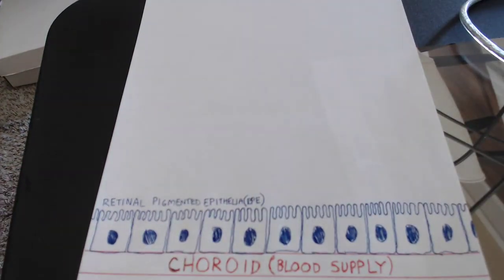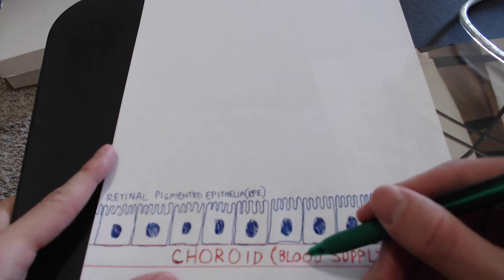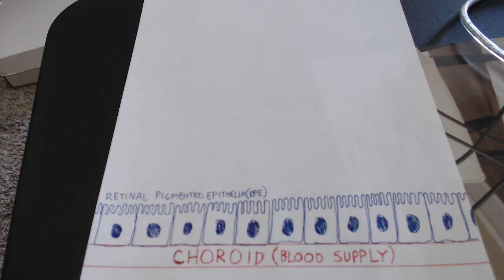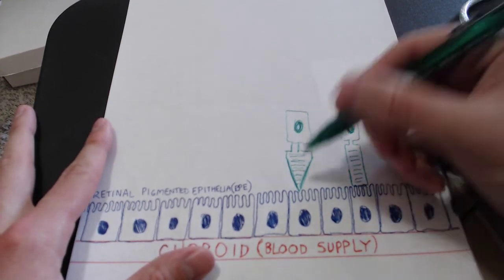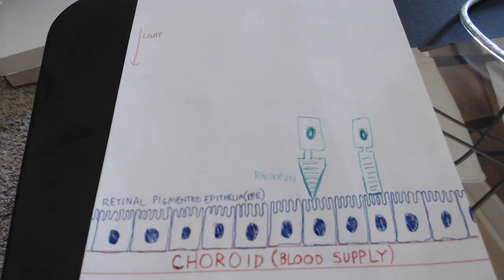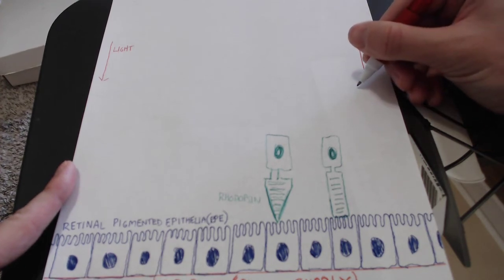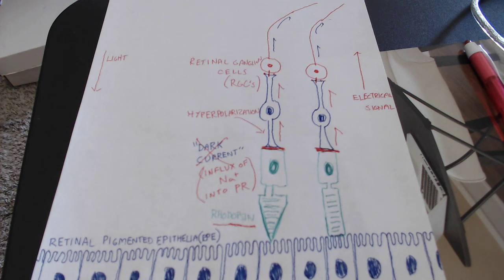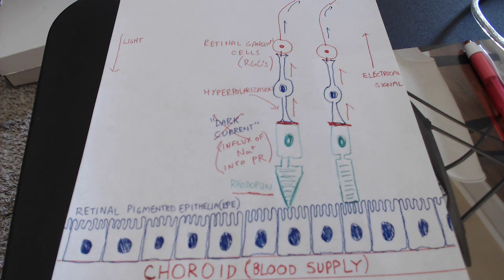Human Physiology - Review of the Cells of the Retina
This video briefly lays out the transmission of information between the photoreceptors, the bipolar cells, and the retinal ganglion cells.  The role of the retinal pigmented epithelium is also discussed.